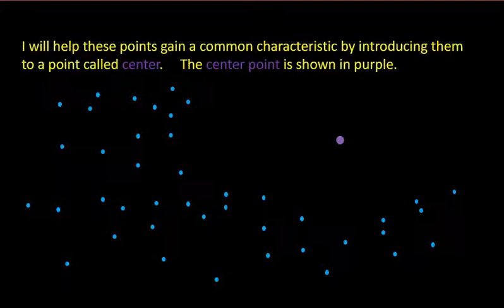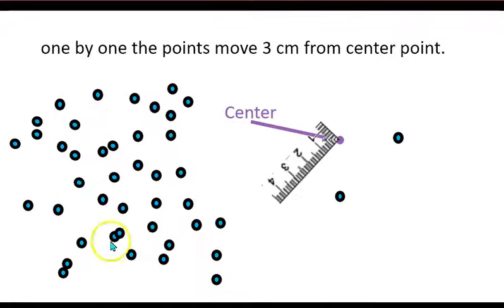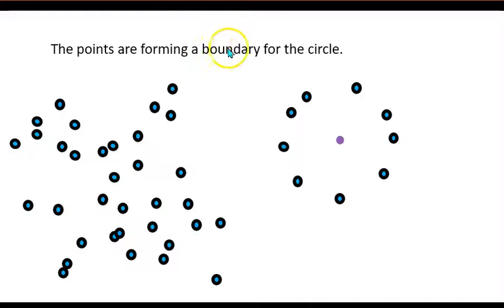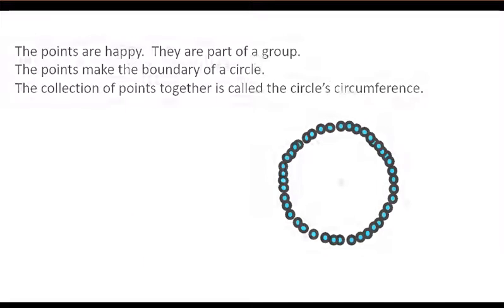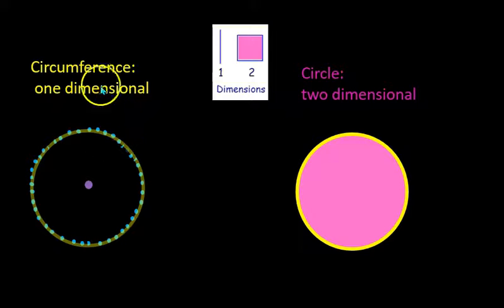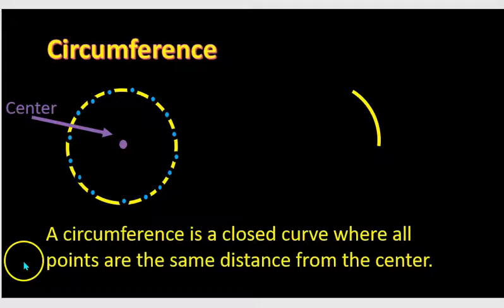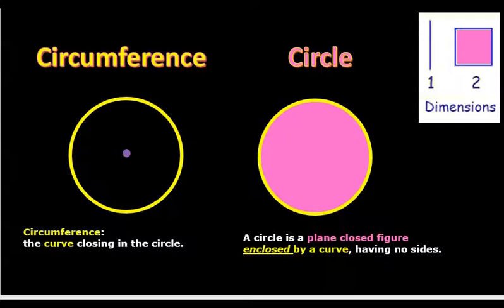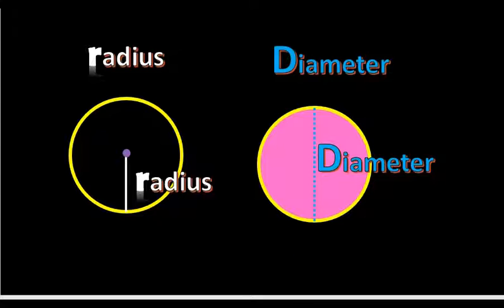701 9BR 5BS Circle, Circumference, Center,